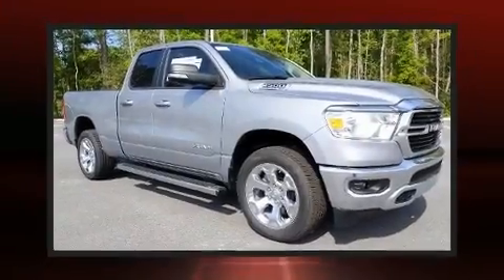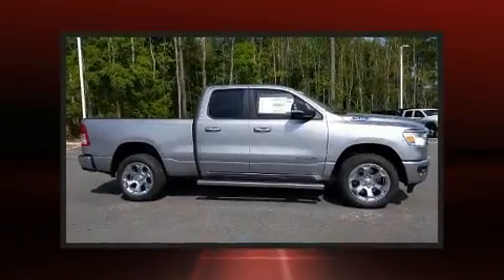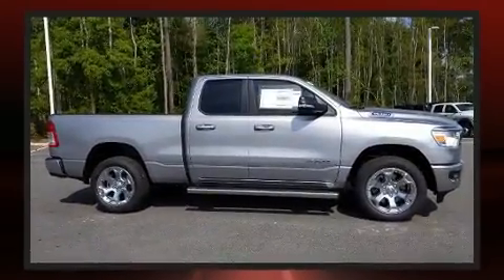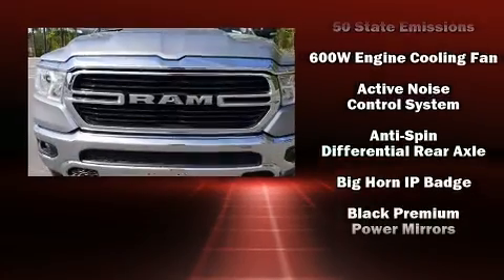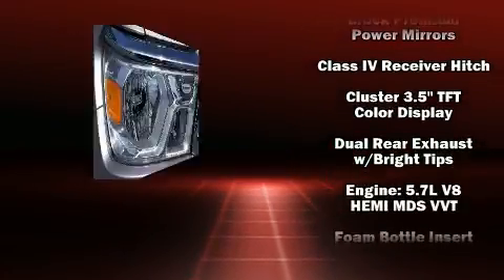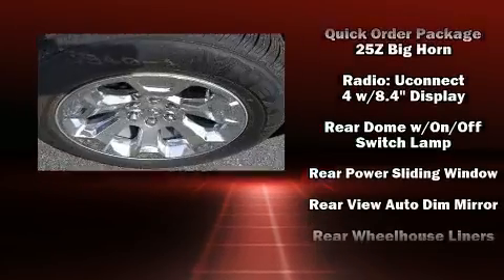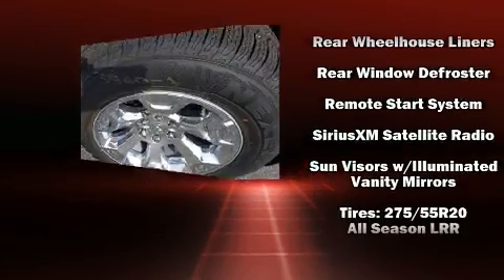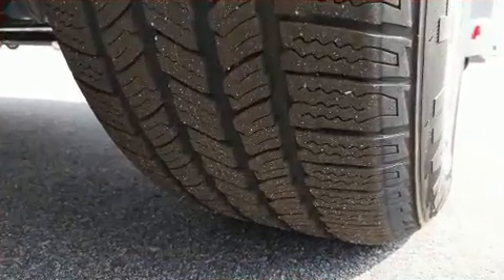2020 Ram 1500 BIG HORN QUAD CAB 4X4 6'4 BOX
You can expect a lot from the 2020 Ram 1500 Under the hood you'll find an 8 cylinder engine with more than 350 horsepower, providing a spirited, yet composed ride and drive. Four wheel drive allows you to go places you've only imagined. Top features include remote keyless entry, an outside temperature display, automatic dimming door mirrors, power windows, cruise control, an overhead console, a trailer hitch, and more. Power adjustable pedals allow the driver to optimize his or her driving position, enhancing visibility, comfort and safety. Passenger security is always assured thanks to various safety features, such as: dual front impact airbags, front side impact airbags, traction control, brake assist, ignition disabling, and 4 wheel disc brakes with ABS. Electronic stability control stands out as a technologically savvy innovation, keeping you better connected to the road. We pride ourselves in consistently exceeding our customer's expectations. Please don't hesitate to give us a call.